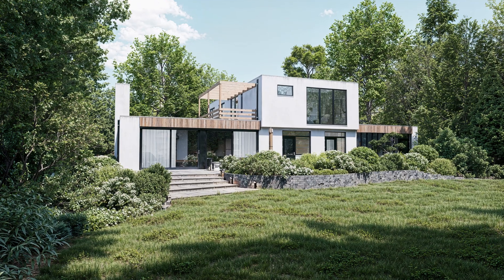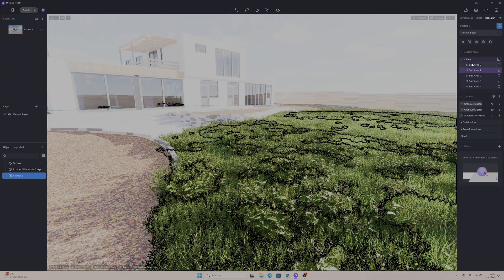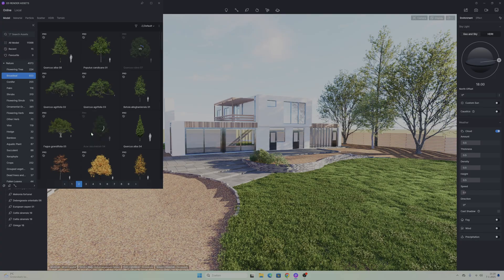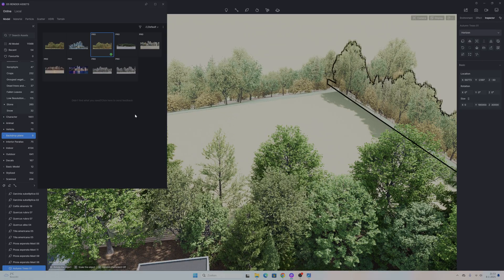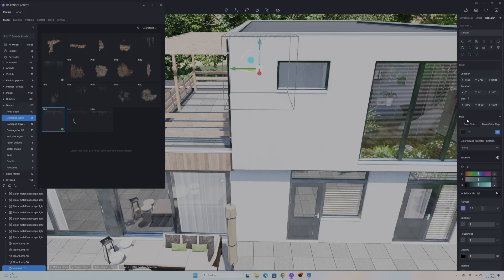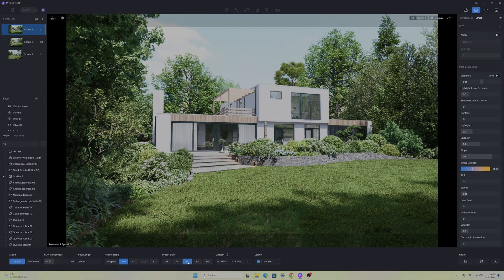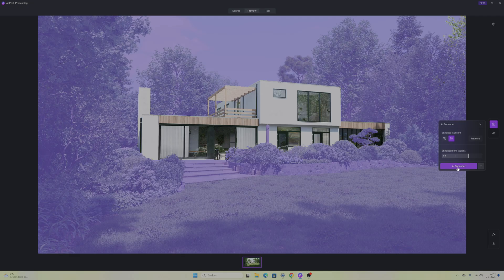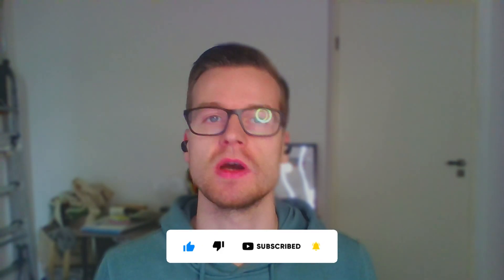D5 Render - Realistic Exterior Render Tutorial [With AI]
🗨 Description:
Hi guys it's me Daniël! In this video I'll show you how to make a exterior render, fast and easy in D5Render. in this video i show explain step by step how to make the render in the tumbnail with the cool AI-tools that D5render offers.
🎬 Chapters:
00:00 - Intro
00:45 - Materials
03:43 - Foliage
04:56 - Camera
05:10 - Environment & Effect
06:19 - 2D Horizon trees
06:40 - Interiors
07:30 - Garden objects
07:56 - Decals
09:10 - Setup to render!
11:20 - AI post processing
13:49 - End Result!